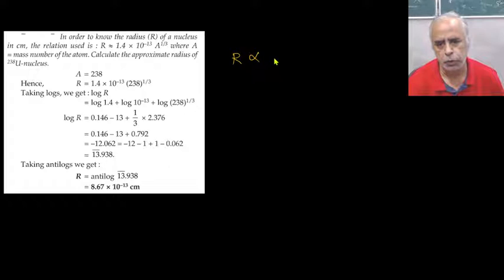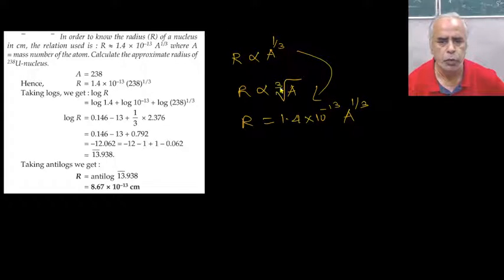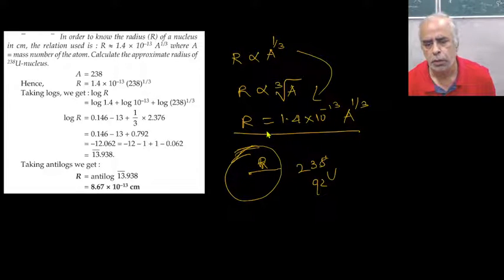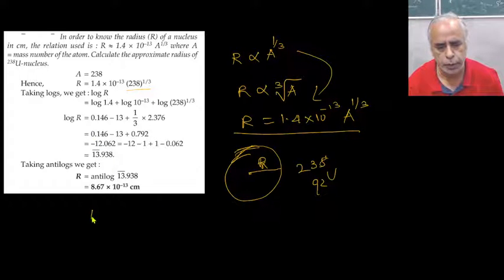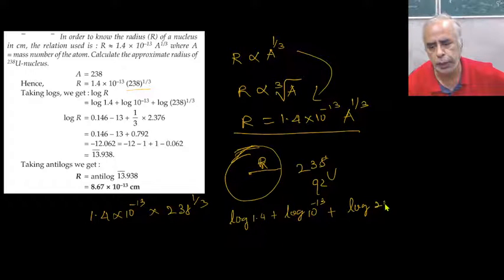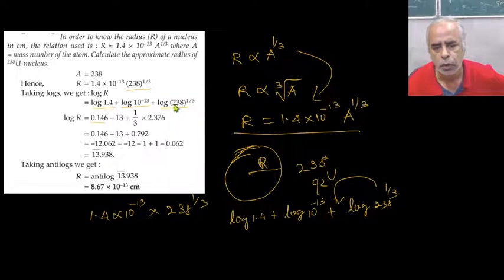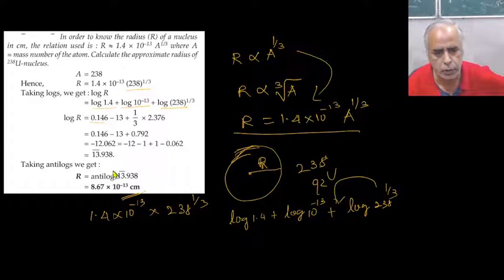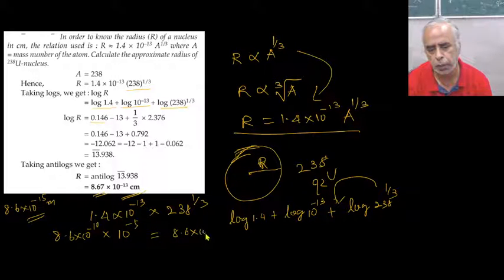Radius of nucleus vs mass number